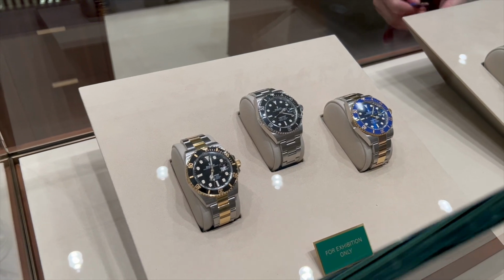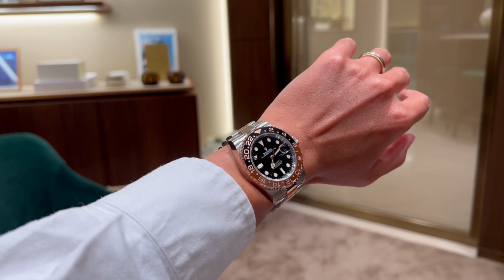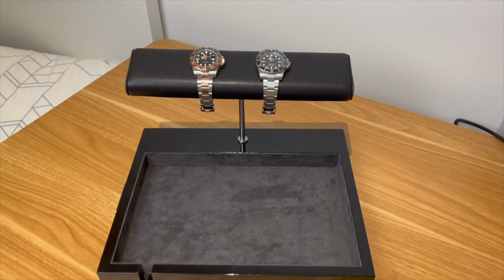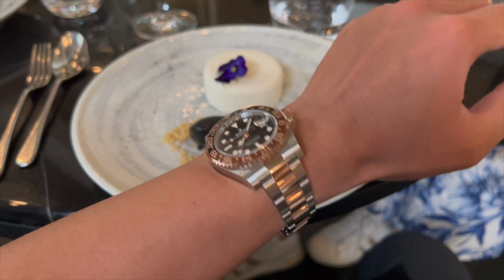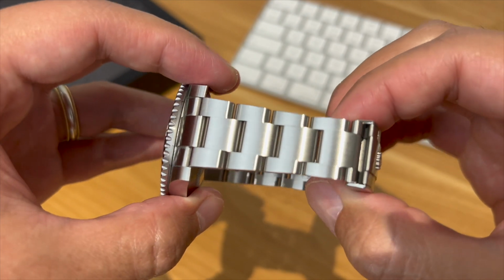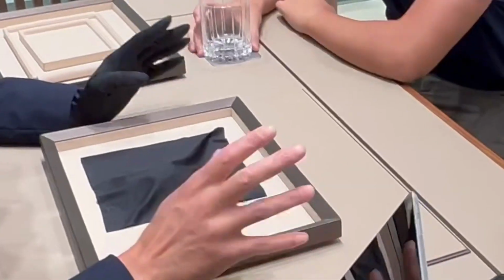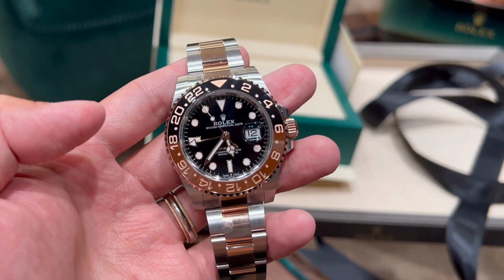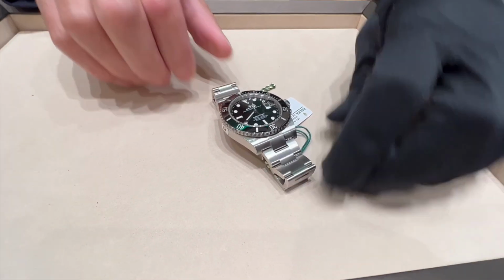Why I sent my GMT back to ROLEX after 1 day? How my friend got a ROLEX Submariner in 40 days?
I bought a brand new Rolex GMT Rootbeer from my AD but I had to send it back after 1 day, I'll reveal why and tell you the full story. I'll also walk you through how my friend got "the call" for the Rolex Submariner within 40 days. I hope you found this video helpful!